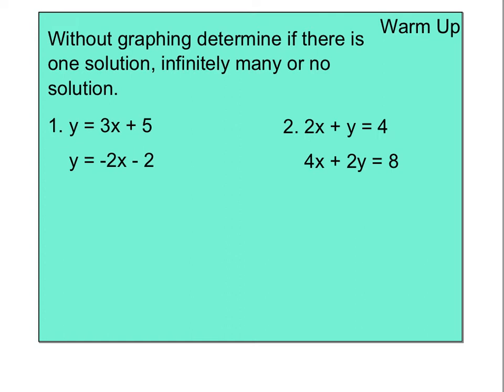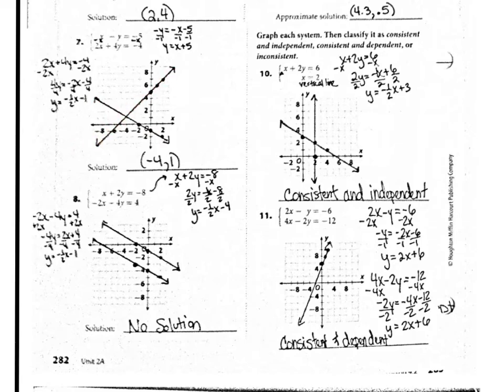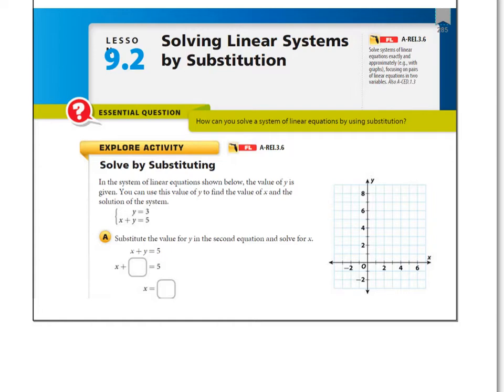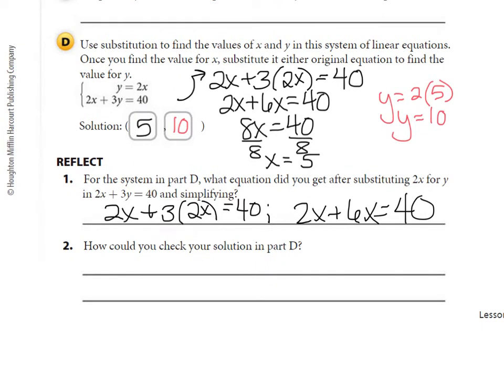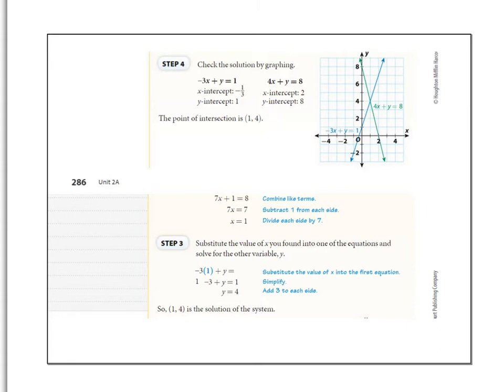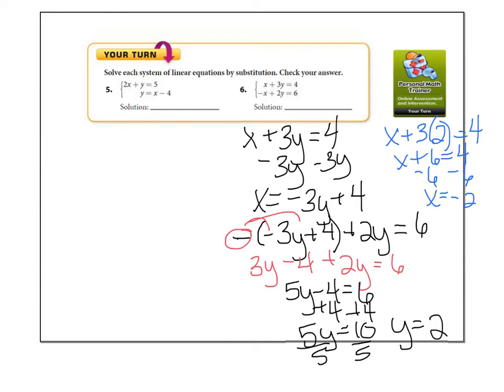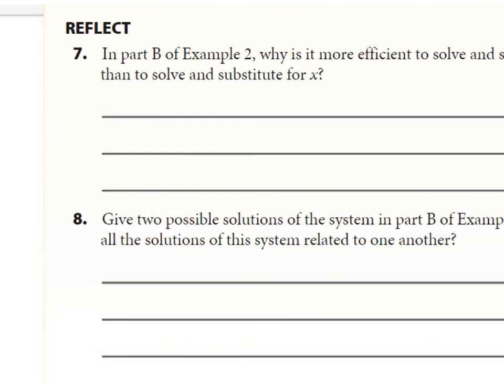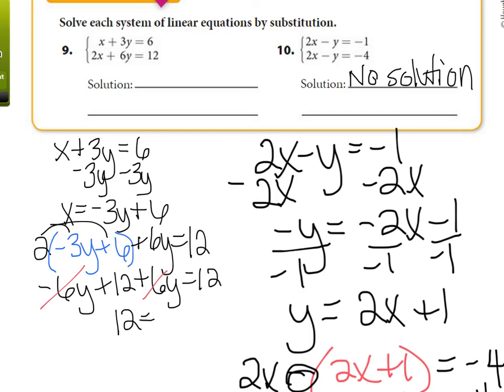9-2 part 1